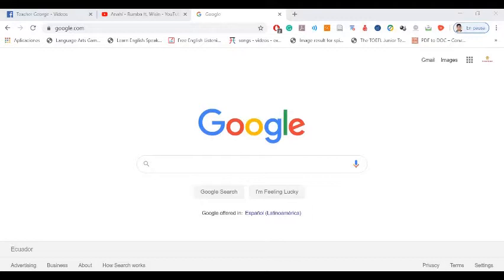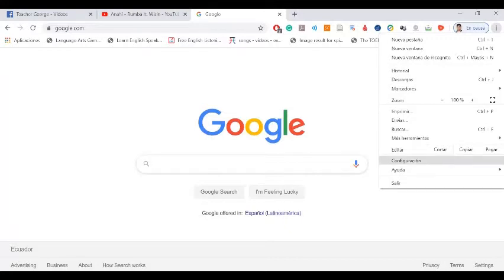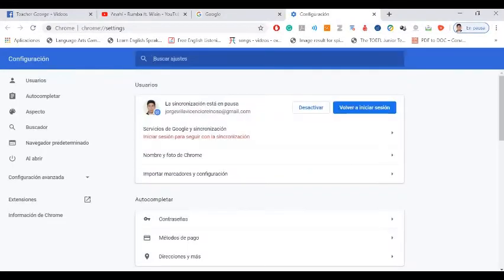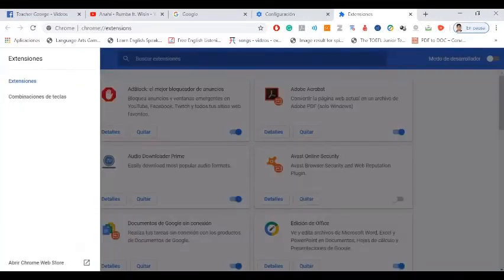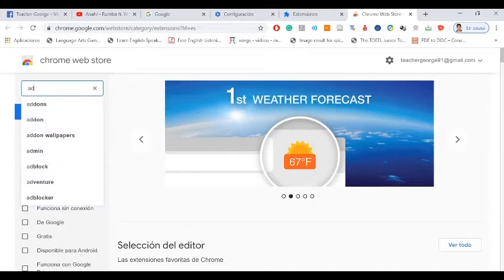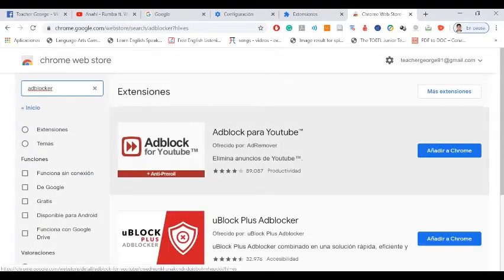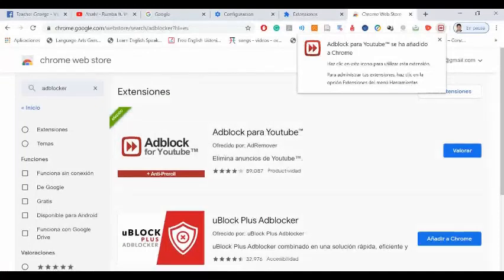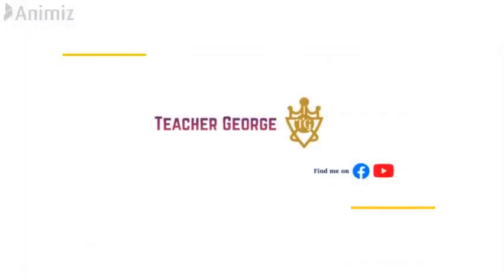How to block or remove Ads on YouTube - Adblocker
Here's an extension to block or remove ads on YouTube. This extension is installed on Google Chrome. This video explains how to block ads on YouTube with an app.

Suggest topics for upcoming videos!